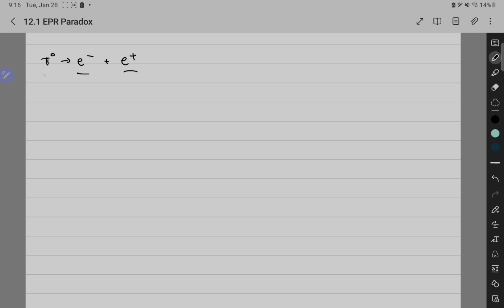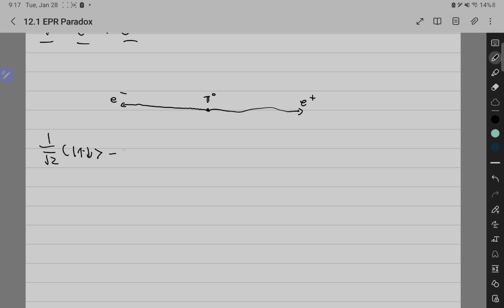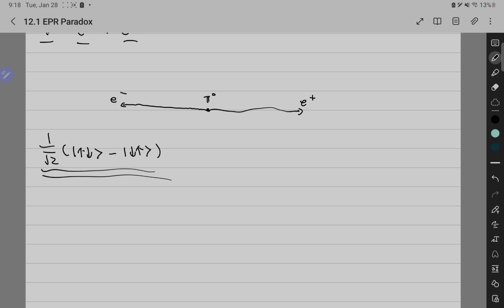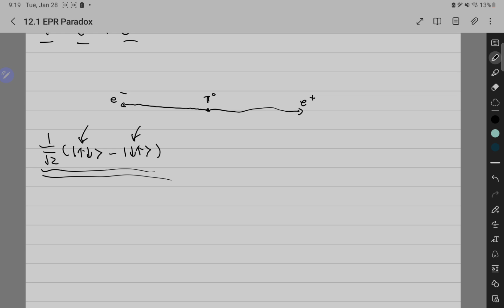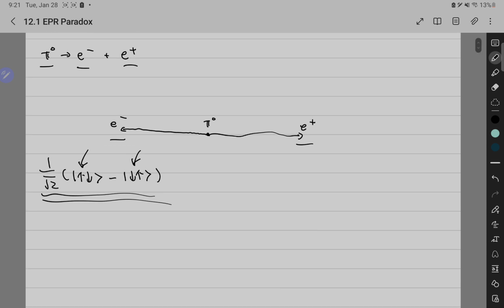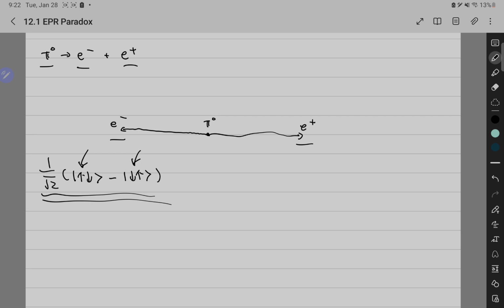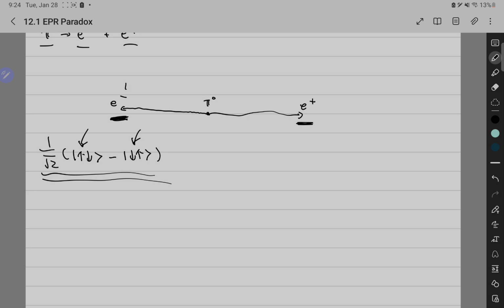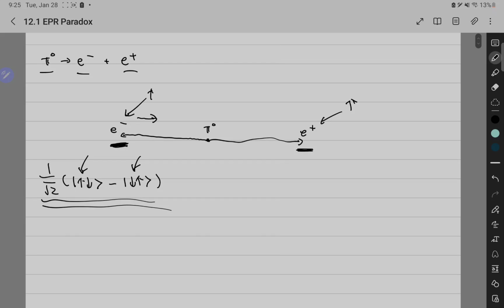Griffiths QM 12.1: The EPR Paradox